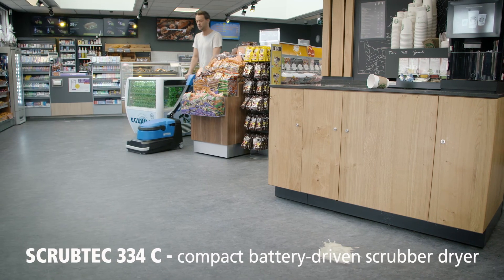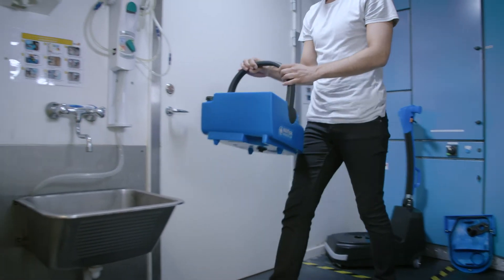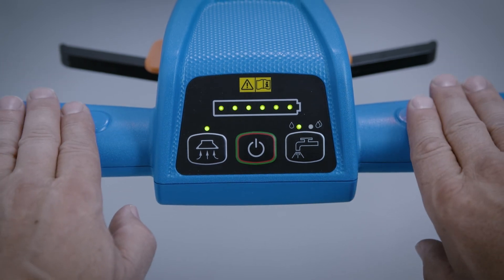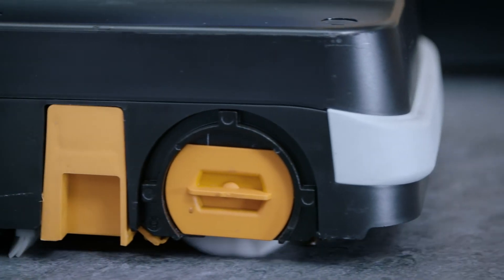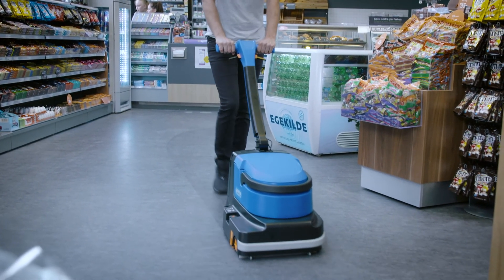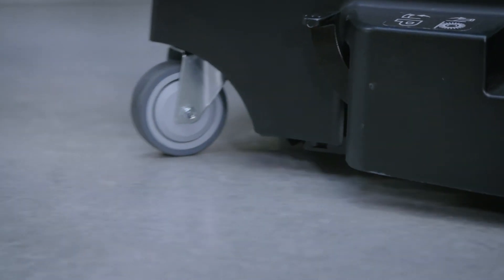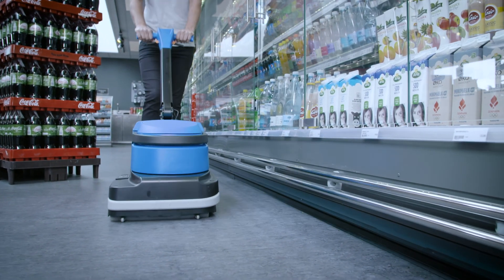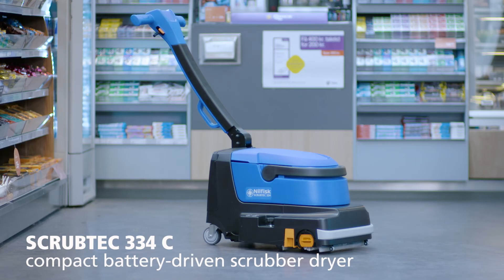Nilfisk SCRUBTEC 334C compact scrubber-dryer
The SCRUBTEC 334 is a compact scrubber dryer for fast and effective cleaning of hard floors, which will take you into every corner and ensure efficient cleaning in both directions and narrow areas.